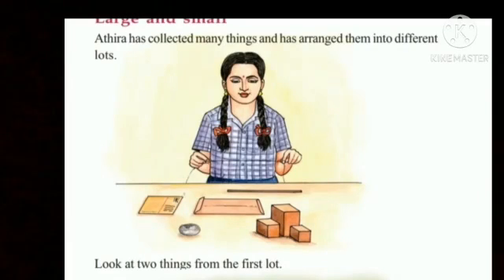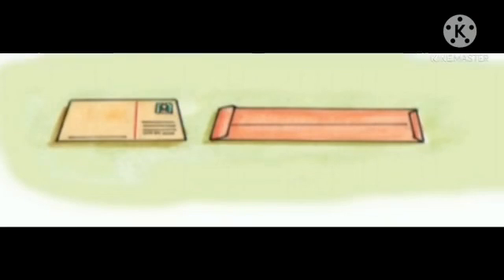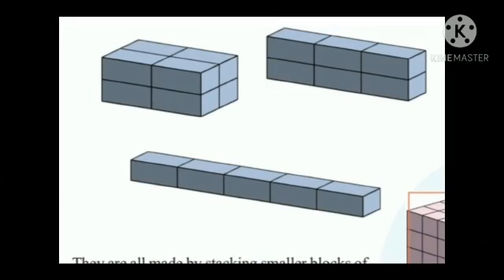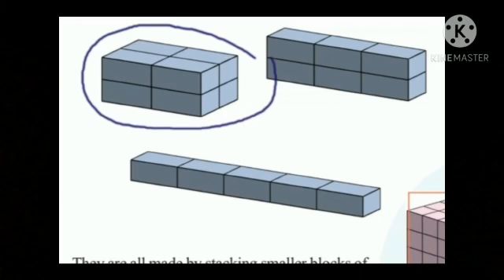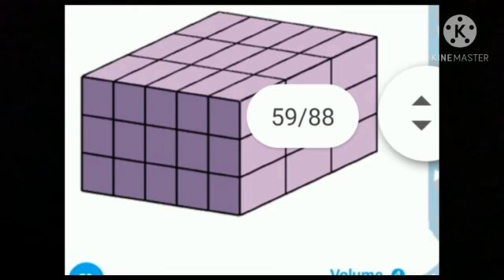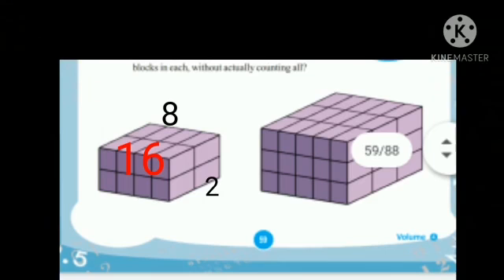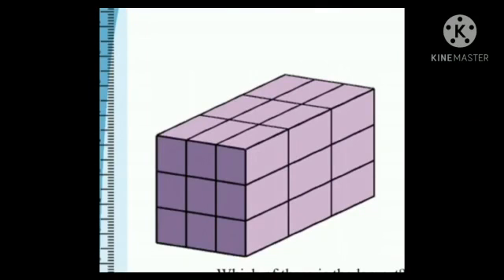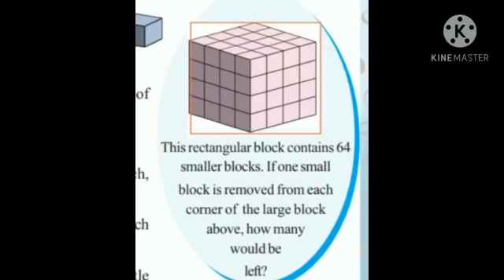Maths/class 6 /unit 4/volume /part 1/pages 57,58,59,60